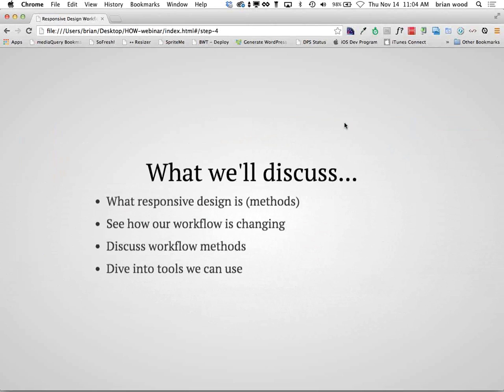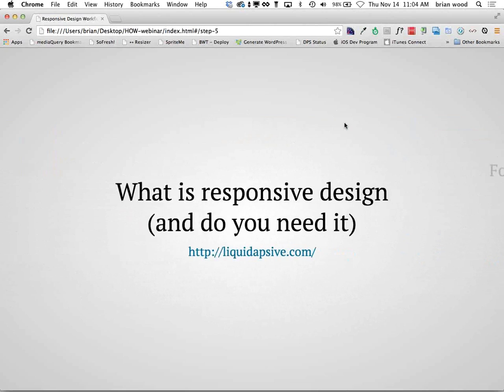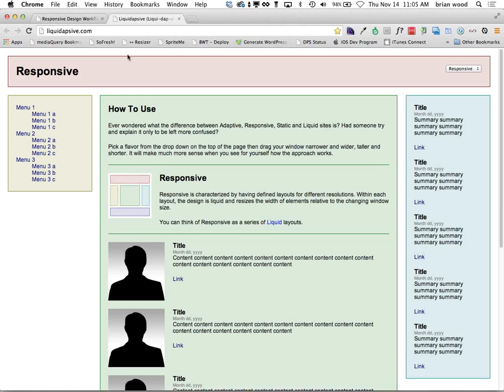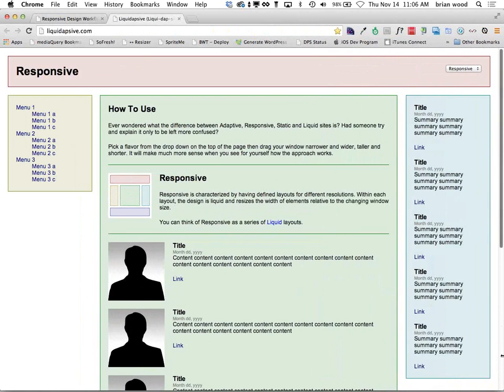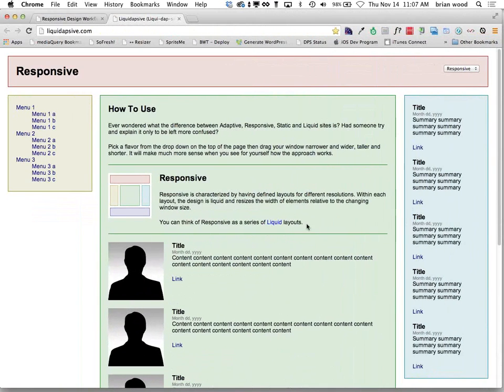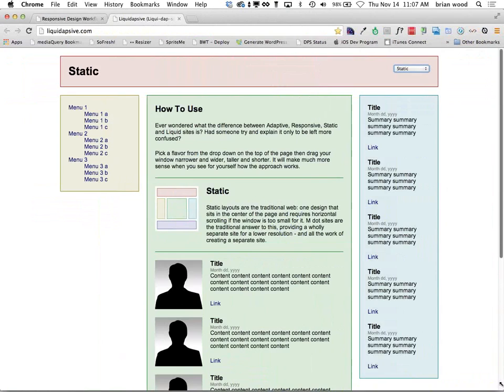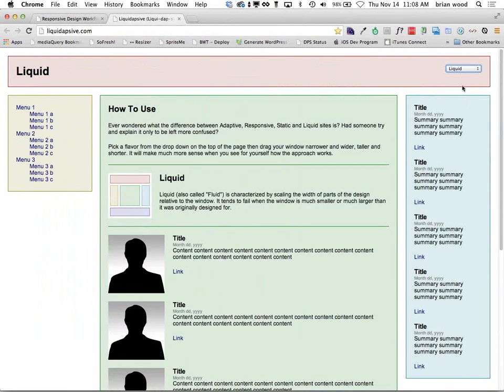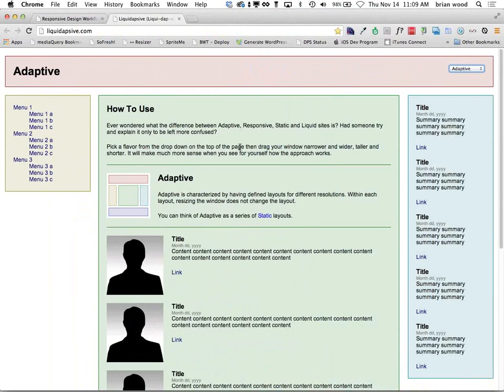Today's Responsive Design Workflow Design Tutorial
This is an excerpt from HOW's Design Tutorial - Today's Responsive Design Workflow.  To view the full video, check out

In this Design Tutorial, we'll discuss the ever changing responsive design workflow and see some of the methods people are using to create websites that are optimized for mobile devices and desktop. We'll discuss what makes a site responsive and why it shouldn't be an afterthought in your design process. We'll also take a look at creating a design "in-browser" (and what that means) as well as explore some tools that are meant to make our web designs a responsive reality.